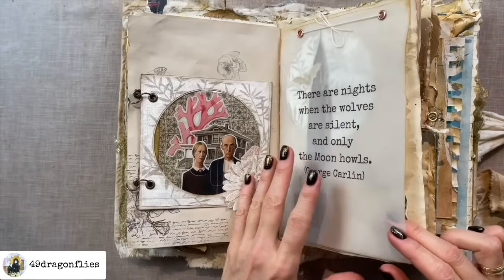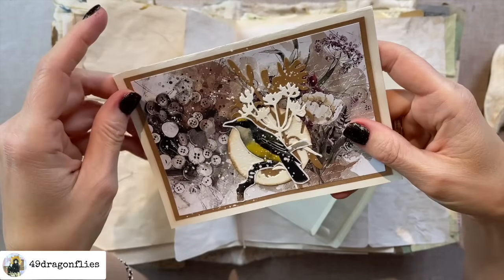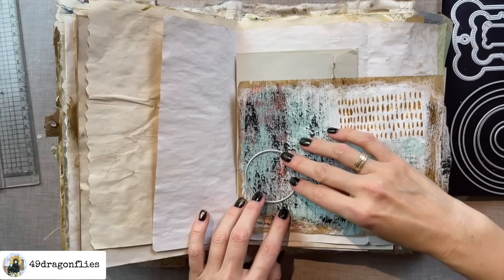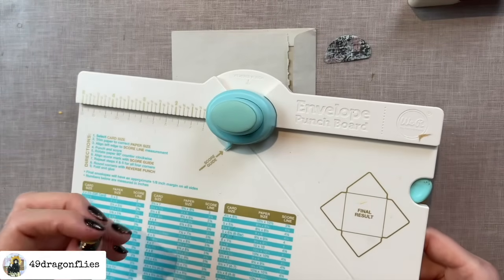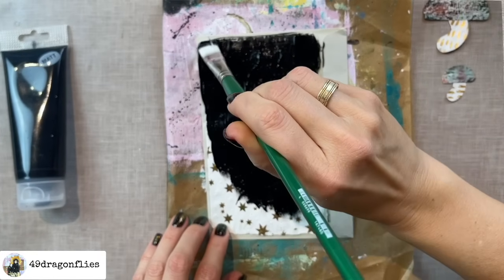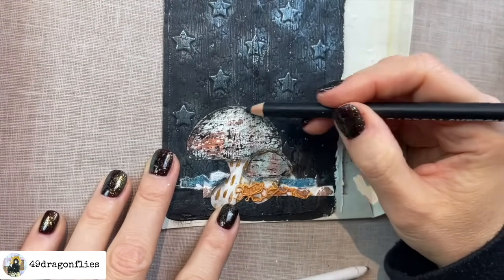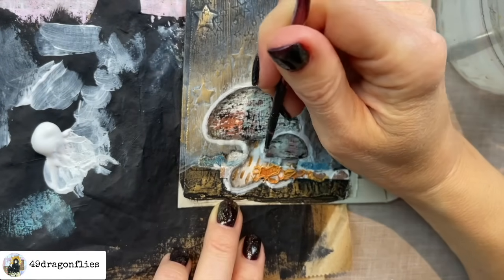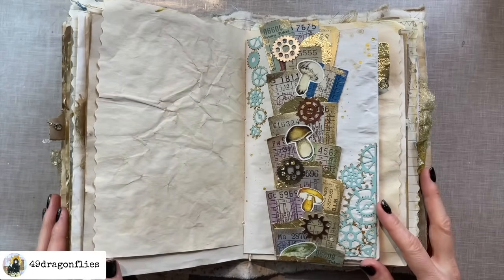Glowing Mushrooms! Junk Journal Snacks #22 - Bitesized Inspiration For Your Journal!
Welcome to the 21th episode of Junk Journal Snacks - Your place for bitesized junk journal inspiration.   I'm working again in a beautiful journal custom made by Nadja on Instagram).  In this episode I'm adding a beautiful card and envelope from @luiseheinzl.

*6 Pack Blending Brush Set
*3 in 1 Glue 4 oz. bottle
*12 Digit Rubber Rolling Alphabet Stamp